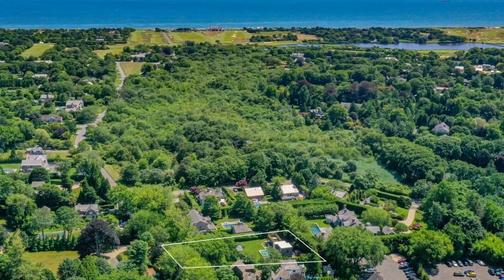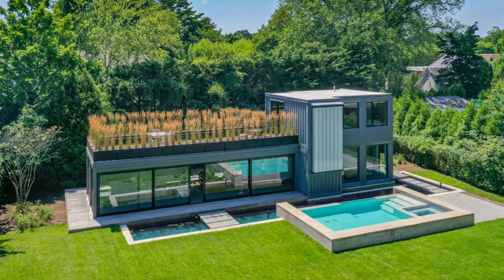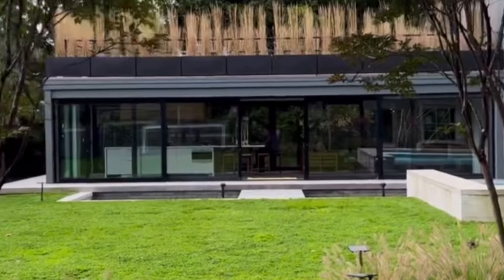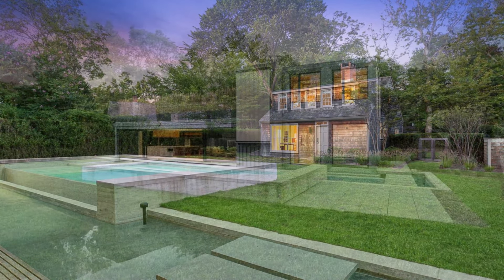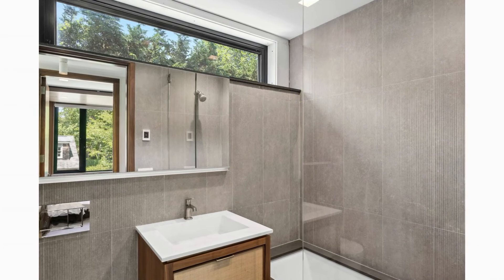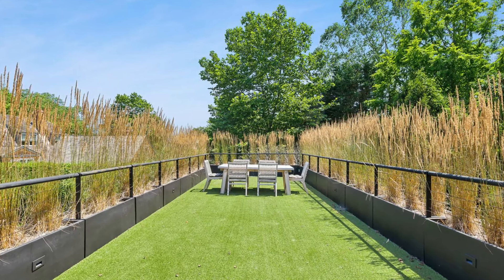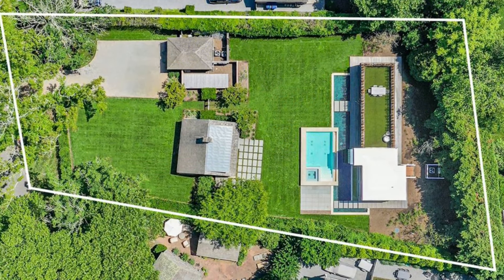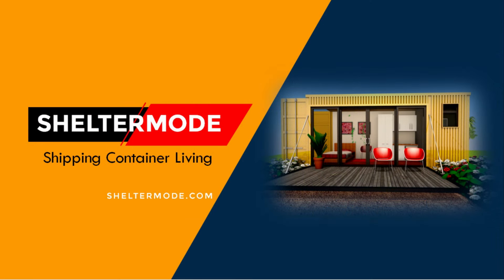Inside $6M Luxury Container Home with 18th Century Magic!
Inside $6M Luxury Container Home with 18th Century Magic!. Enviably located on prestigious Egypt Lane and sited on nearly half an acre, this East Hampton Village South of Highway property offers a luxurious courtyard compound featuring a renovated historic single-bedroom timber house alongside a brand-new contemporary steel and glass house with an additional 3 bedrooms. Arrive at the thoughtfully restored and historic Hiram Sanford House with a detached garage on an expansive front lawn. Initially built in 1740, this early nineteenth-century Cape Cod timber-frame home showcases remarkable period details, including a Rumford cooking fireplace in the dining area. Experience timeless charm with exposed original beams, bright, wide-plank hardwood floors, two fireplaces, and updated interiors featuring premium appliances. The rear grounds include a courtyard and connection to the gorgeous pool, spa, pond, and recently constructed steel house at the rear of the property. The contemporary design of the steel house is highlighted by bright interiors with porch areas accessed by sliding walls of glass on each side of the large great room and an open kitchen at the center of the first level. Sight lines to the wraparound pond with its infinity edge pool and spa are seamlessly incorporated into the steel house's interior. A total of three bedrooms and 3.5 baths maximize the interior space of this home. The rooftop lounge is lined with tall beach grass for a chic and shielded entertaining location without blocking any of the bright, beaming skies above. Situated on one of East Hampton Village's most iconic streets, you are surrounded by generational estates, a golf course, and world-famous ocean beaches just a few quiet streets away. Life in the Village is equally close by with delicious dining, boutique and designer shops, plus cultural activities that make life in the Hamptons so special.Inside $6M Luxury Container Home with 18th Century Magic!.

THESE VIDEOS ARE FOR EDUCATIONAL/DESIGN INSPIRATIONAL PURPOSES ONLY. If owners of the content clips would like us to remove the video, we will gladly remove it as fast as possible.